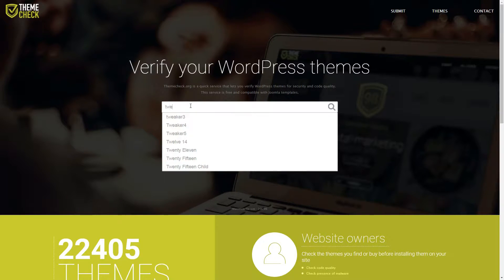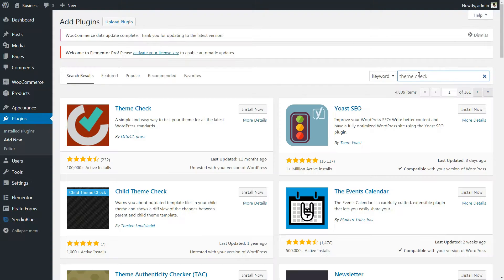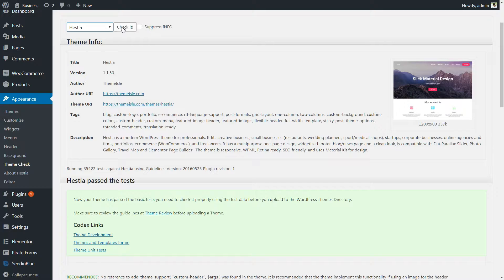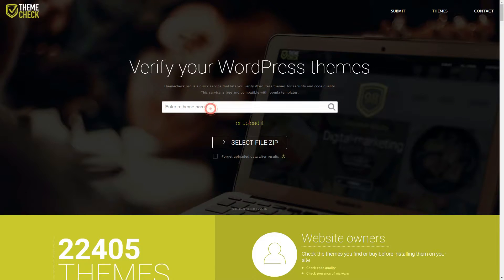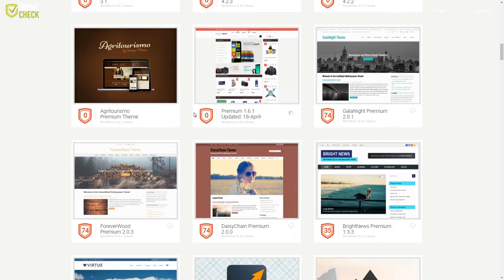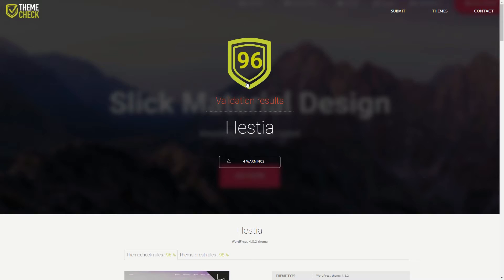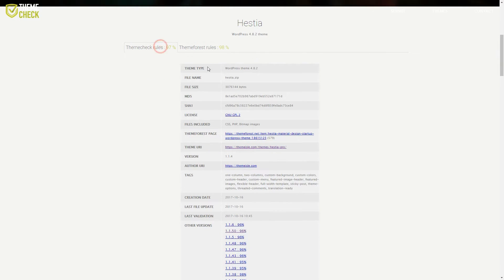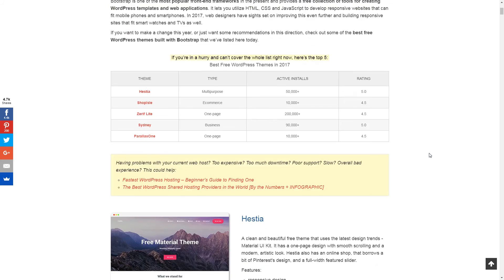WordPress Theme Security: How To Pick A Secure WordPress Theme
A secure WordPress theme won't break your site or cause you any headaches - which is great news for you! In this video, we'll teach you how to pick one.

Finding a WordPress theme that’s safe, stylish, and receives regular updates can take time, but it’s well worth the effort. Chances are you’ll stick with the same theme for a while, so it pays to shop around until you find one that meets all of your needs.

Here are some resources where you can get started:

WordPress.org: This is the official, curated collection of free and safe themes.
ThemeIsle: We offer both free and premium themes, each of which is tested extensively for security and regularly updated.